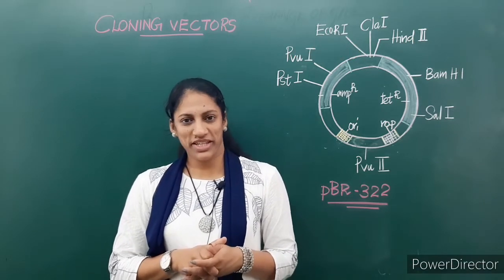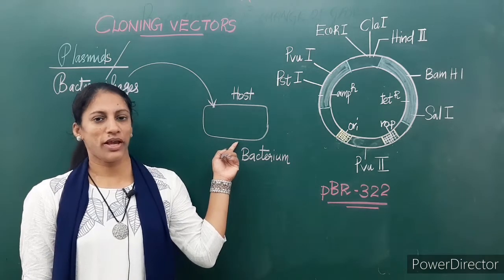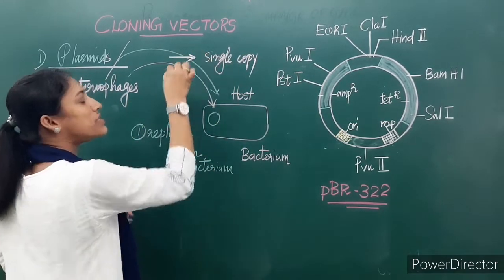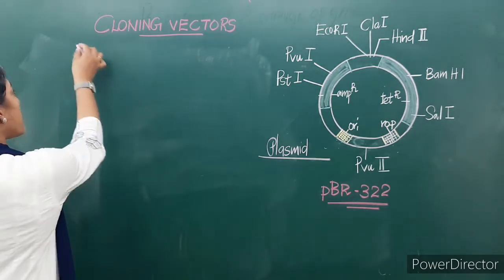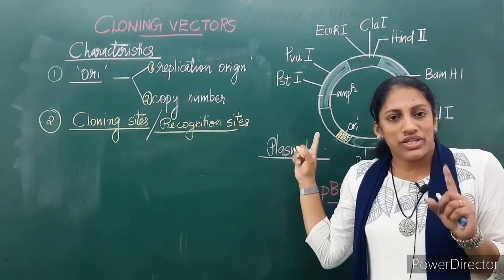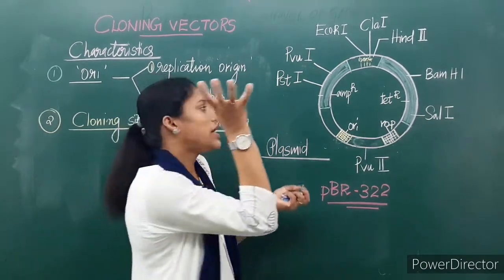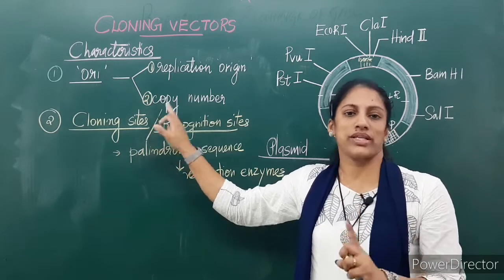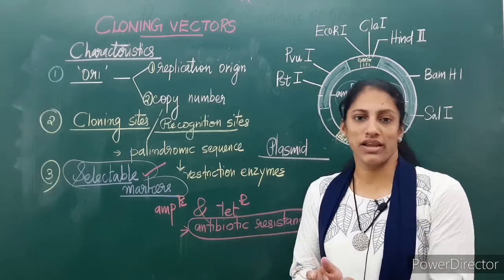Cloning Vectors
pBR 322